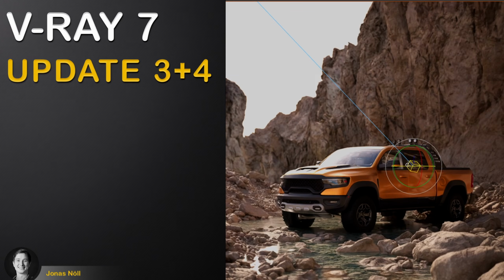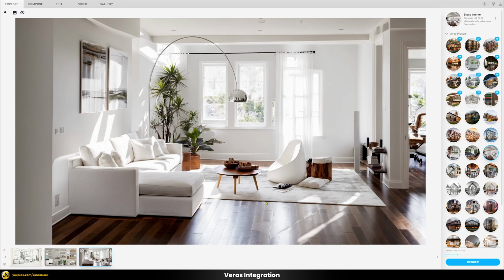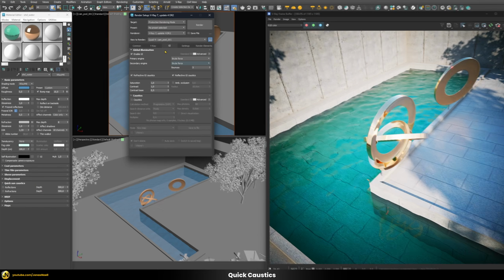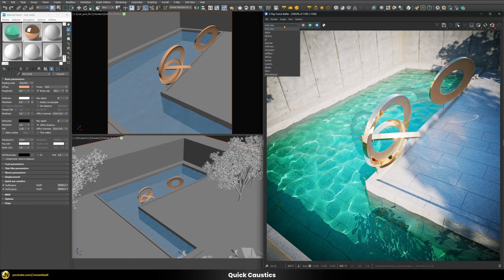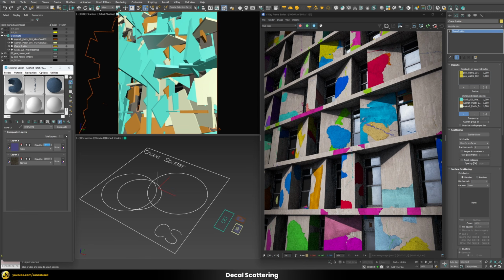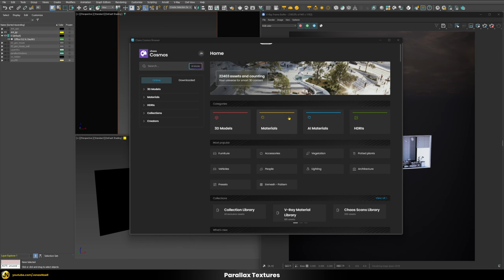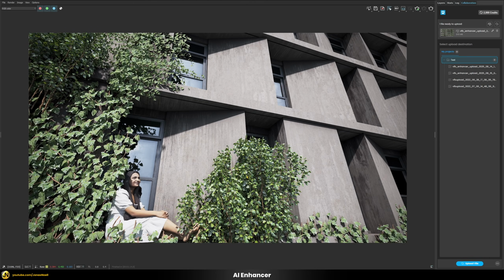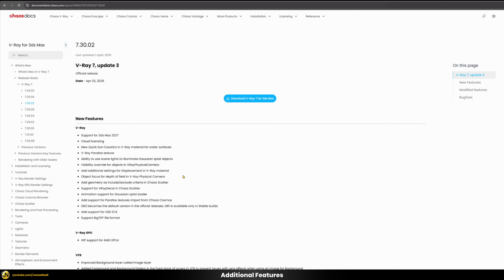Let's try out V-Ray 7 Update 3 + 4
Deep Dive on the new features in V-Ray 7 Update 3 + 4 for 3ds Max

In this video, we take a deep dive into the powerful new features and workflow enhancements introduced in V-Ray 7, Update 3 and the brand-new Update 4. We will test these toolsets on real-world production scenes to see exactly how they help speed up your daily CGI and rendering pipeline.

From the game-changing Chaos Vantage viewport integration directly inside 3ds Max to AI-driven rendering enhancements with Chaos Veras and advanced caustics control, this overview covers everything you need to know to stay ahead in architectural visualization and 3D rendering.

𝐈𝐧 𝐓𝐡𝐢𝐬 𝐕𝐢𝐝𝐞𝐨, 𝐘𝐨𝐮’𝐥𝐥 𝐋𝐞𝐚𝐫𝐧 𝐇𝐨𝐰 𝐓𝐨 𝐔𝐬𝐞:
✅ Vantage Viewport: True Realtime Performance directly in 3ds Max Native Viewport
✅ Chaos Veras: Integration directly into V-Rays VFB
✅ Quick Caustics: Speed up your renderings with quick Shader-Based Caustics
✅ Gaussian Splats: Better Integration with the new Relighting Feature
✅ Decal Scattering: Quickly break up Surface Repetitions
✅ Improved VFB: Updated Image Element and a new Histogramm Feature
✅ Parallax Textures: To quickly build realistic looking Interiors visible through Windows
✅ AI Enhancer: Specific Enhancements for isolated Areas or large scale Surfaces

I am using 3ds Max and V-Ray 7 Update 4. All shown features require the latest update of V-Ray to work.

▶️ 𝐂𝐡𝐚𝐩𝐭𝐞𝐫𝐬
00:00 - Overview
00:29 - Vantage Viewport
02:00 - Veras Integration
07:38 - Quick Caustics
12:21 - Gaussian Splat Relighting
14:46 - Decal Scattering
17:20 - Improved VFB
19:55 - Parallax Textures
23:40 - AI Enhancer
27:17 - Additional Features

Code: 2P9Q3REFGKEIEGOQ